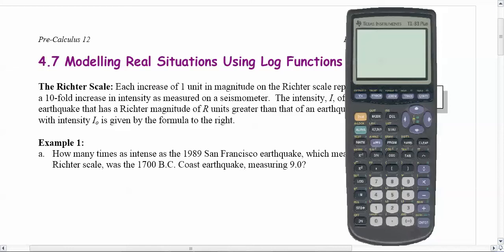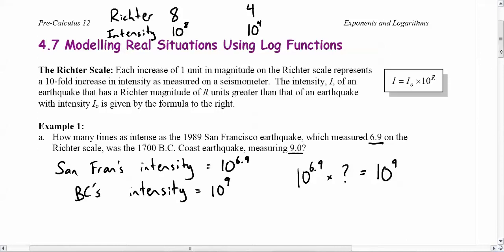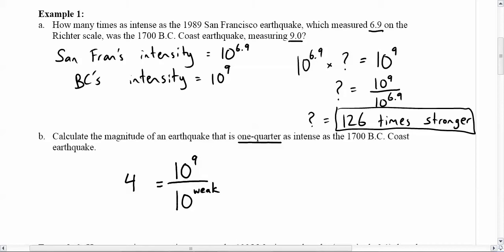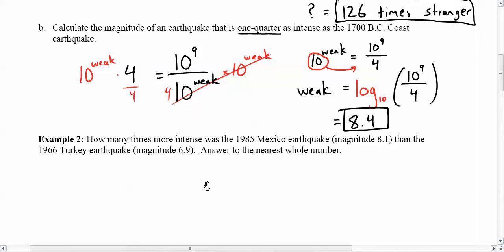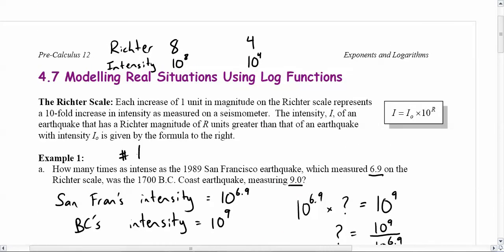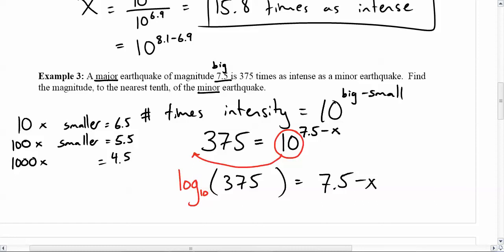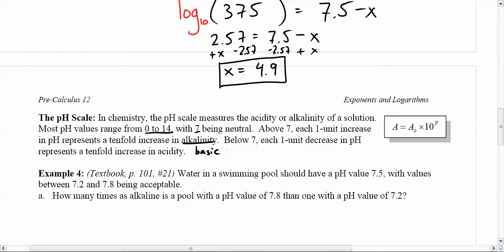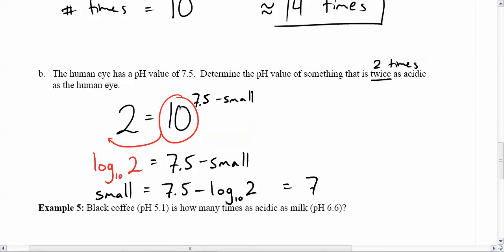BC Math 12 - Lesson 4.7 Log Word Problems